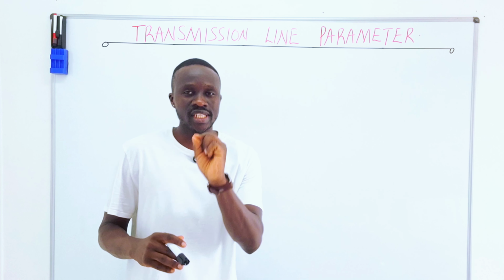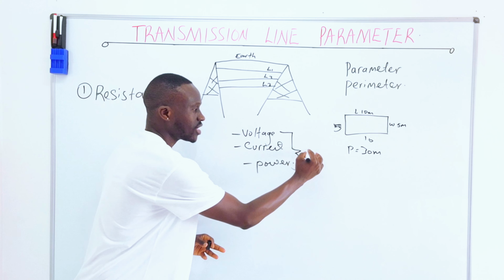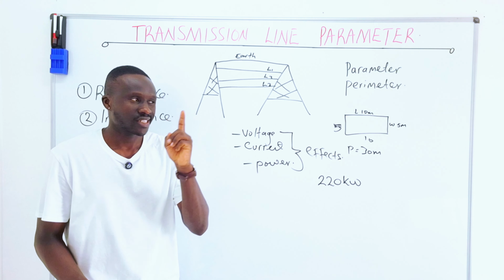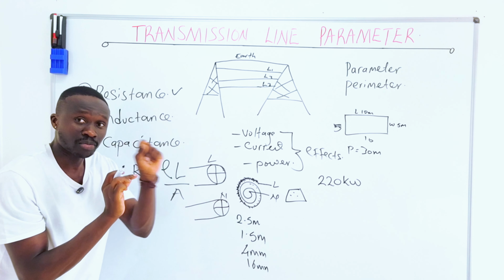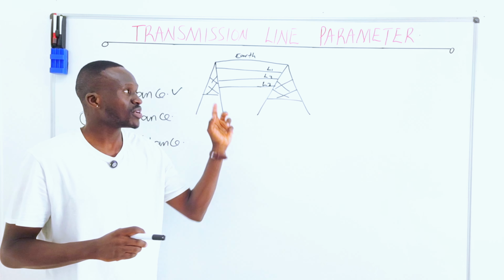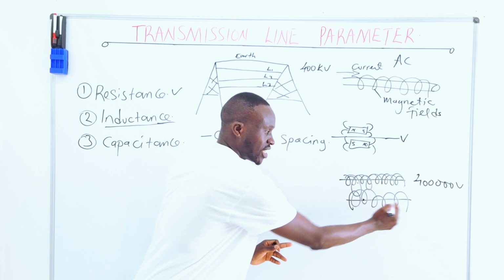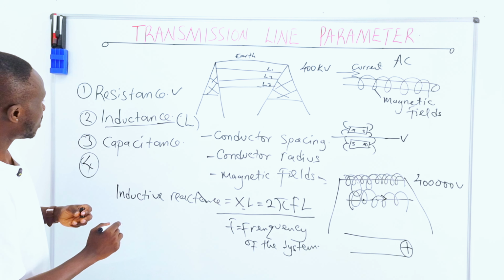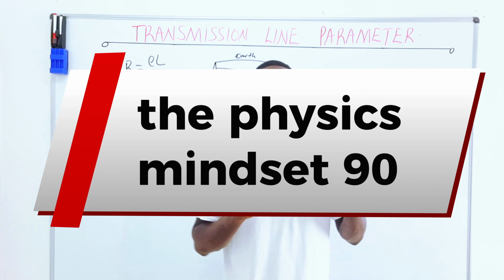"What Really Happens In A Transmission Line?"(Electrical Transmission Engineering).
In this video,we shall break down the three fundamental transmission line parameters: Resistance (R),Inductance(L) ,Capacitance(C).

you will learn what each parameter means, how its calculated and how these parameters affect the behaviour and performance of electrical transmission lines.

this video is perfect for electrical engineering students,power systems learners and anyone studying transmission line.